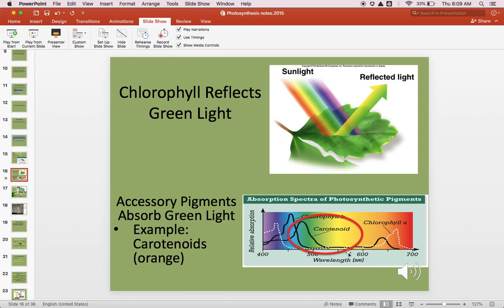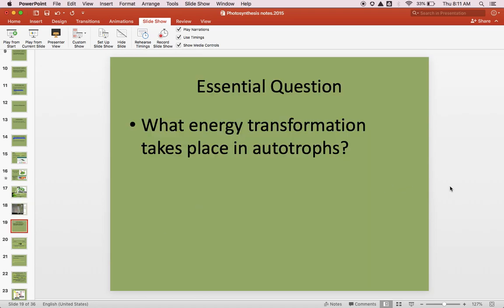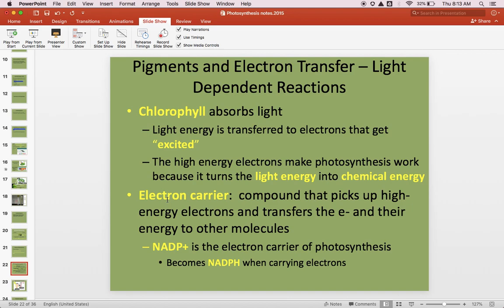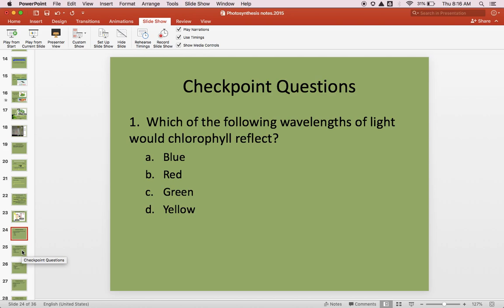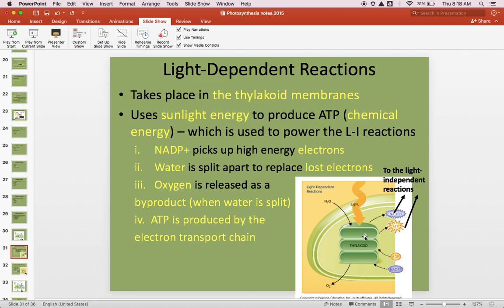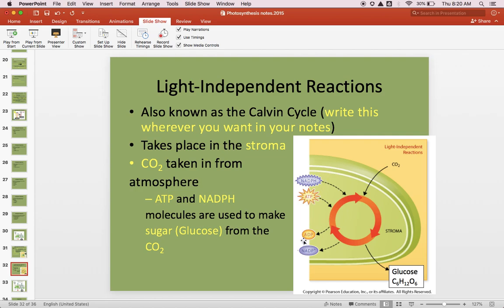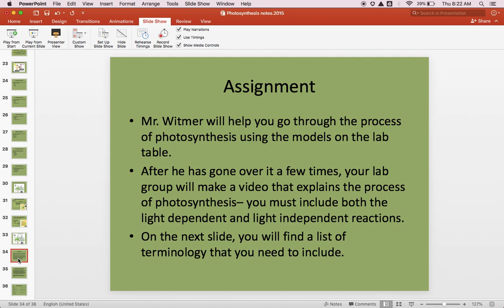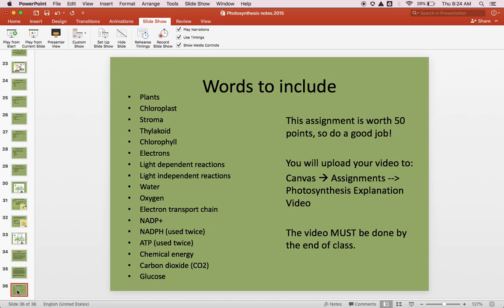Photosynthesis Process Explanation